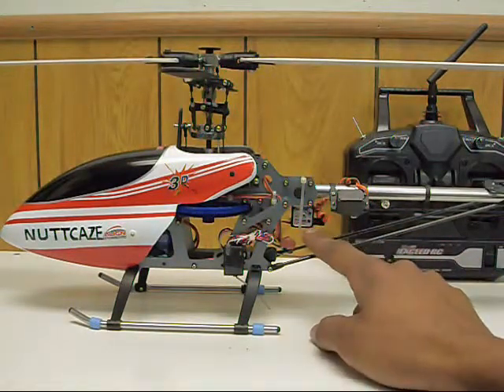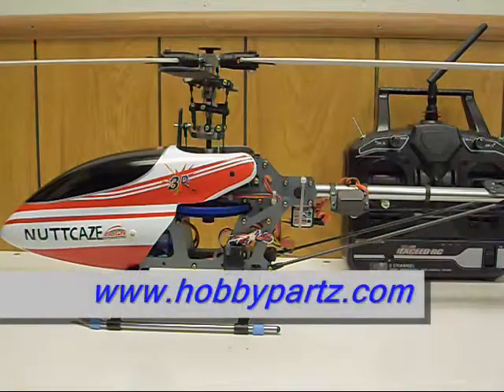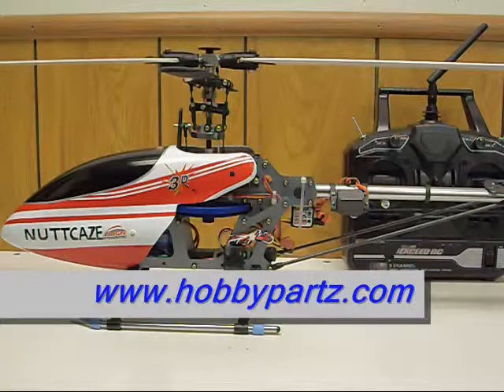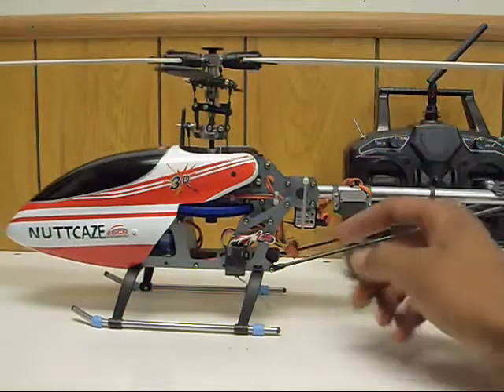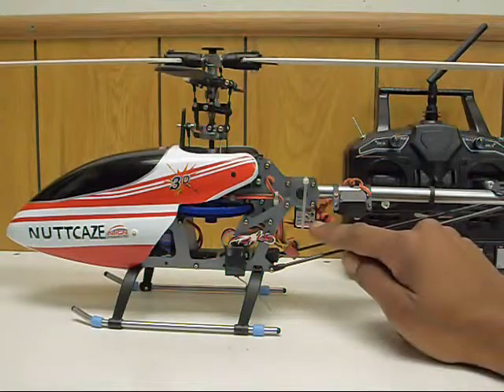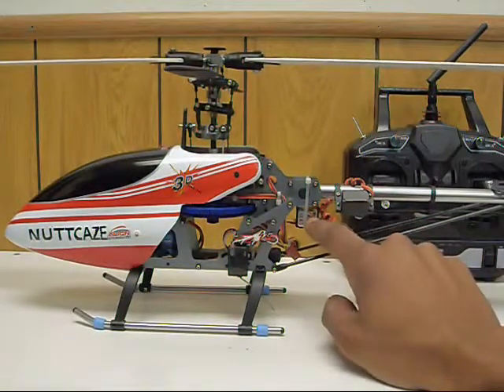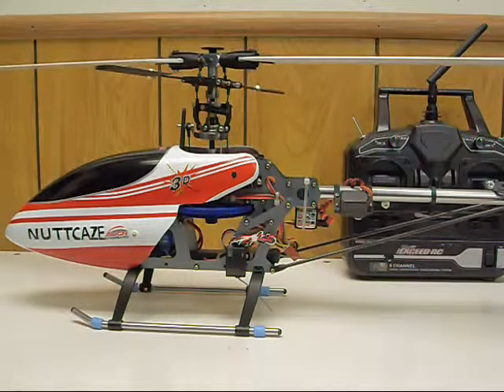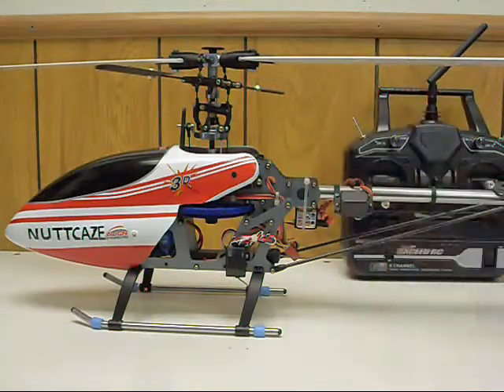MKS GY292 3D HH Gyro on 450 Helicopter